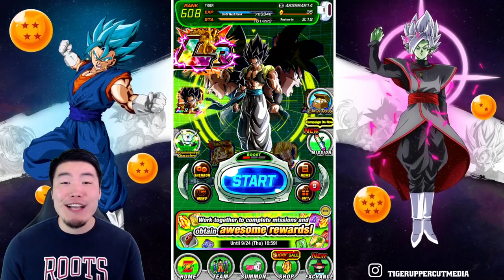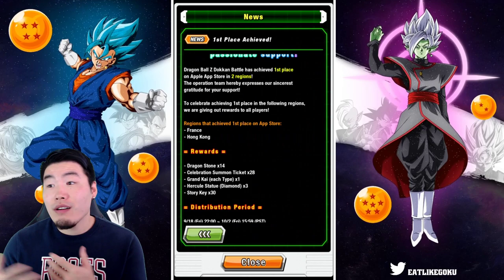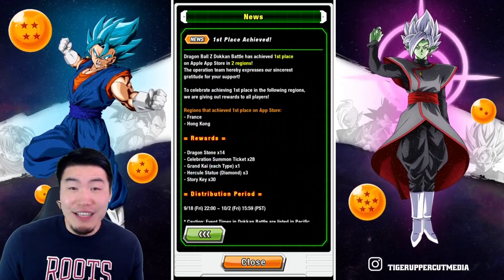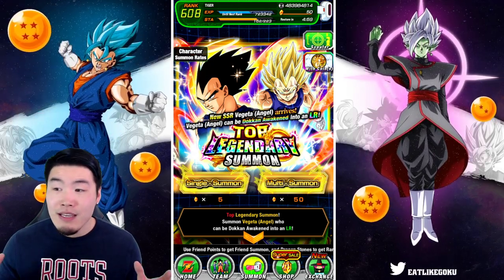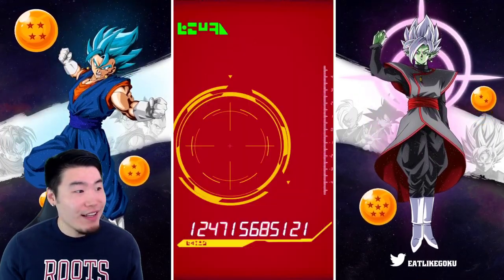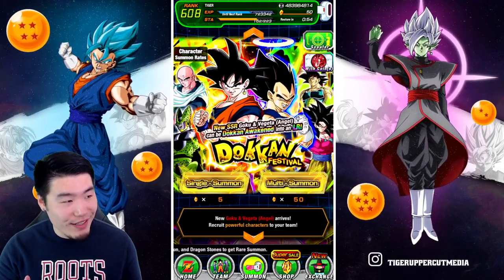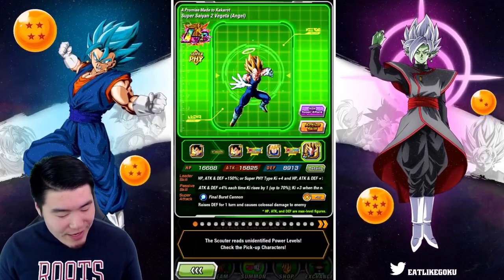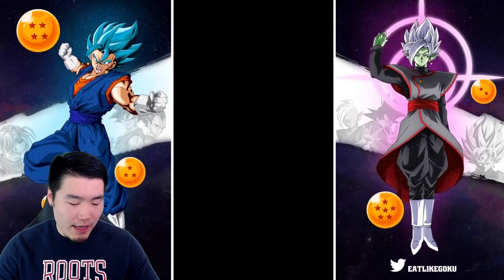THESE TOP GROSSING STONES ARE MY LAST HOPE FOR LR VEGETA... | Dragon Ball Z Dokkan Battle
Regardless of what happens here today... I'M OUT.